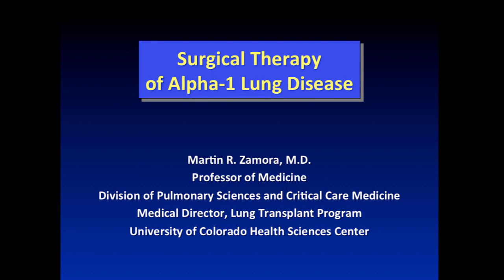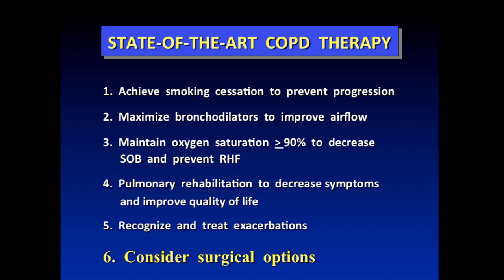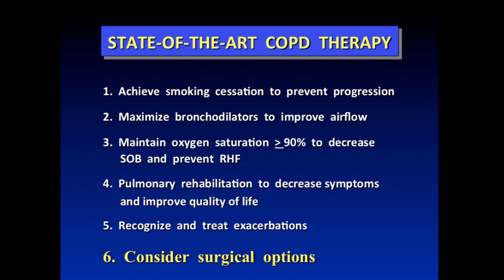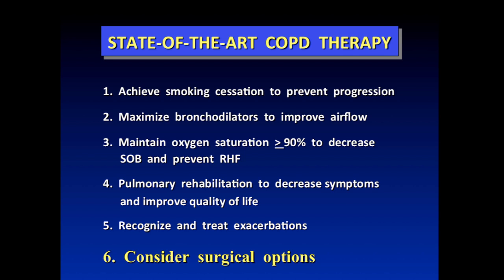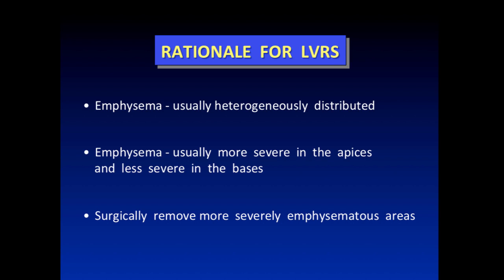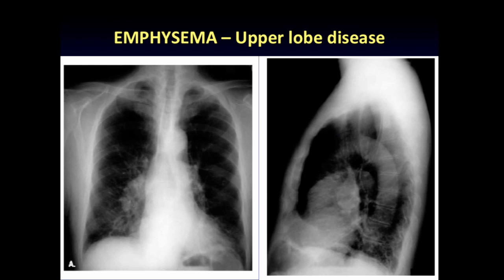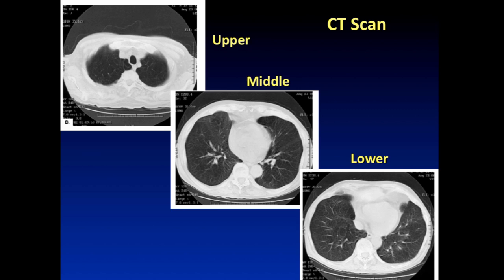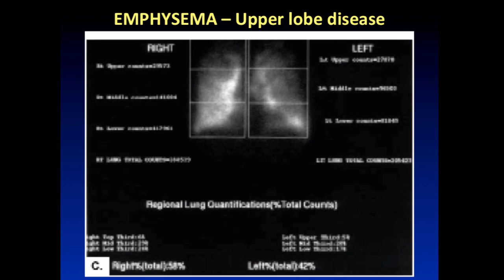Surgical Treatment of Alpha-1 Lung Disease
Alpha-1 Education Day, Denver, CO - Aug 6, 2016

Speaker: Martin Zamora, MD, Professor of Medicine, Medical Director, Lung Transplant Program, University of Colorado School of Medicine, Division of Pulmonary Science & Critical Care Medicine and Colorado Center for Transplantation Care